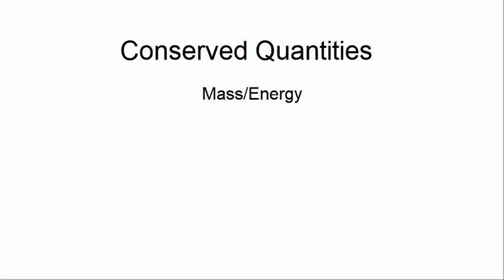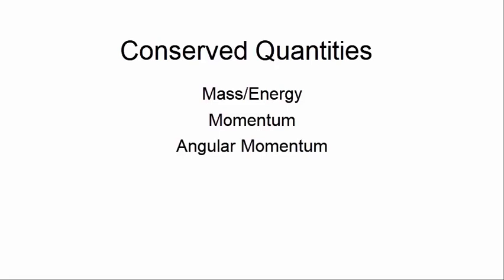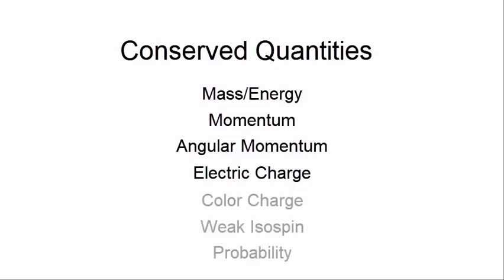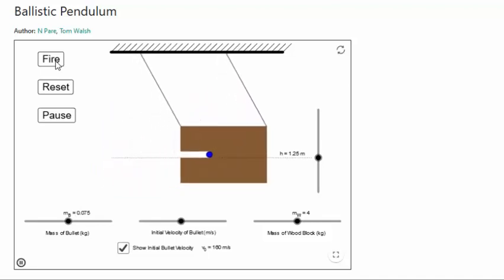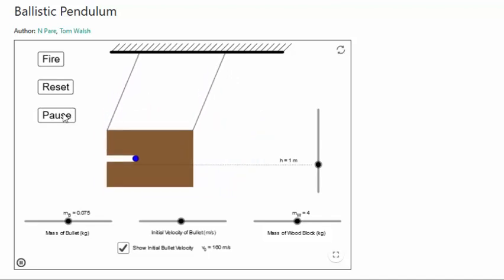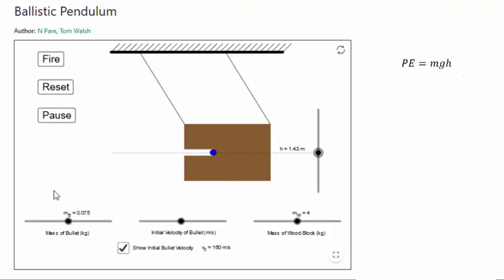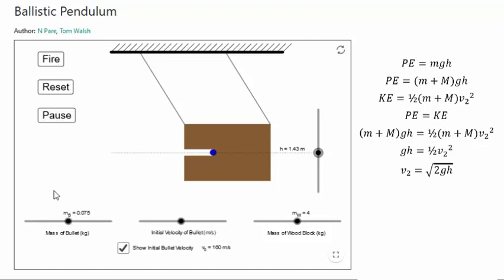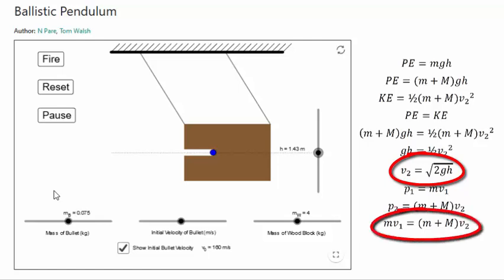BallPend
Intro to Energy and Momentum Conservation and how they relate to the Ballistic Pendulum experiment.